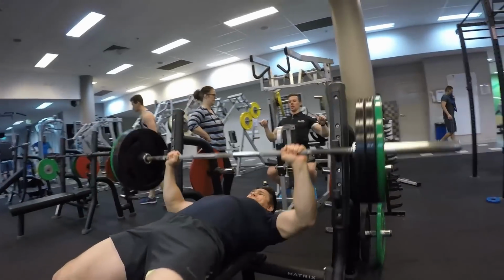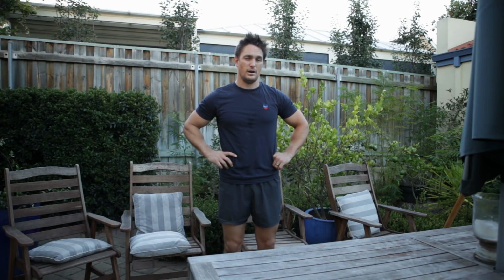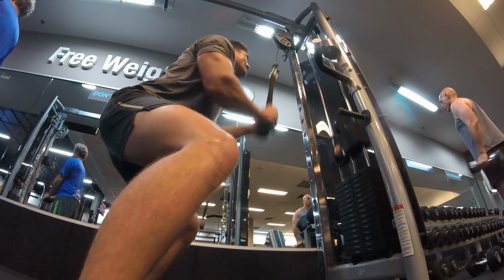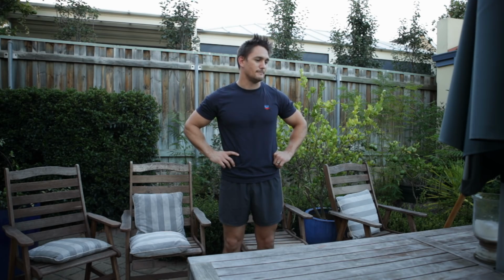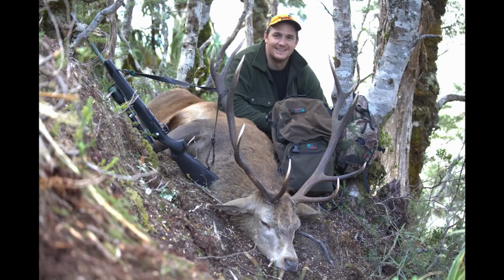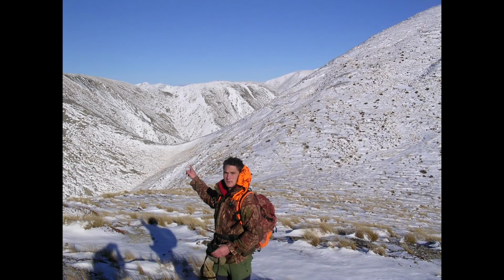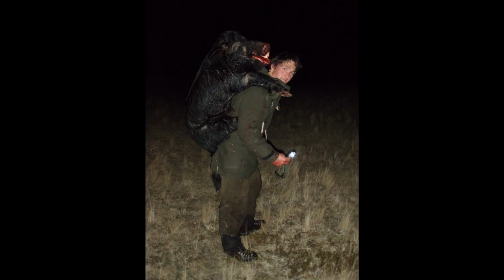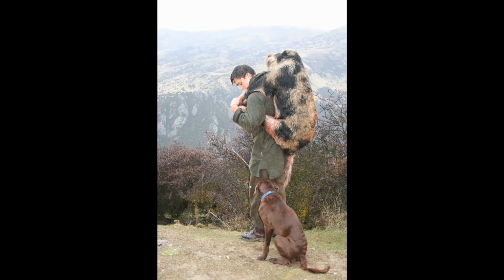MountainMan's insight into the importance of training, physical & mental toughness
Here's some insight into one of my fundamental philosophies towards hunting success; and life in general. Work hard; reap rewards.

I am not a personal trainer nor am I an expert in fitness - so what I have shared is what works for me.

This video is broken into two (interrelated) parts:

1) from 0 - 5 minutes:  insight into my training regime which is a combination of heavy strength training, (competitive arm-wrestling :), high intensity interval training, and cardio.

2) from 5 - 11 minutes:  insight into what I consider to be the important linkages between being physically strong, fit and mentally tough; and how this lethal combination is critical in enhancing your probabilities of success while hunting. And particularly knowing when to dig deep and "go into your control room" as Andre Alipate would put it.

I am fortunate to have a loyal and extremely fit hunting mate like Andre Alipate who is cut from the same cloth. Together, we push the mind and bodies to the very limit. And we love it.

Leave a comment on what works for you (fitness wise) and how it helps with your hunting success

I am not selling anything - I am just sharing info because I can :)

Cheers
MM